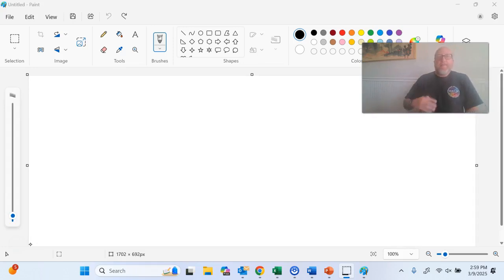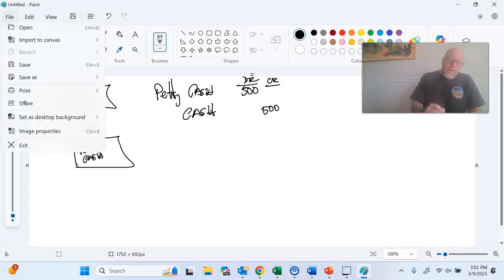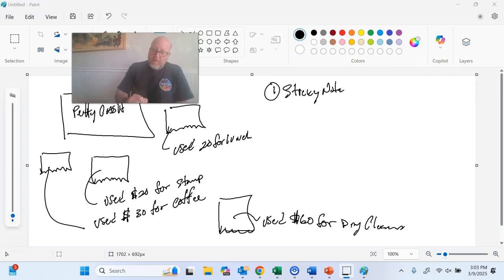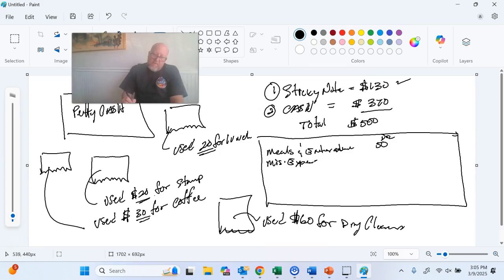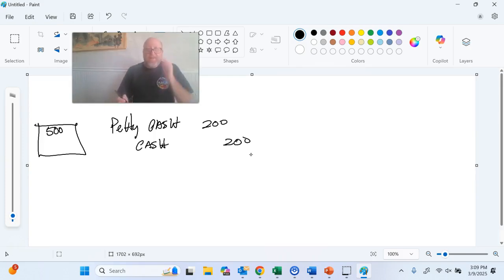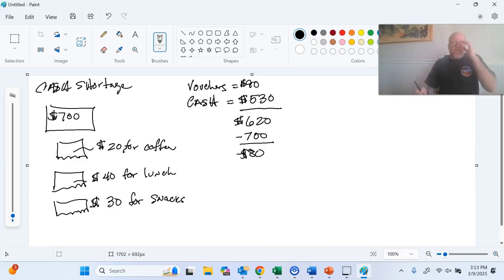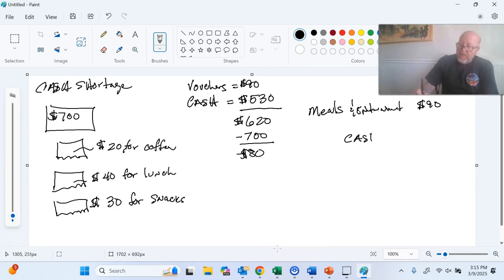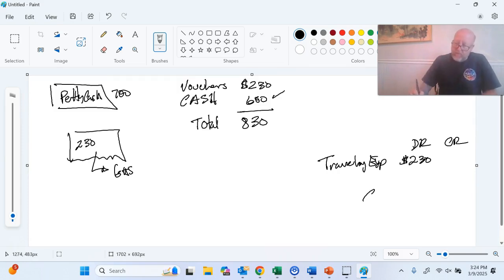Wild Shaw Financial Managerial: Chp6, Lecture 2 - Overview of Petty Cash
🛡️ Internal Control & Cash Management | Fraud Prevention, SOX, Bank Reconciliation, & More!

In this video, we unpack how companies protect their assets and ensure reliable accounting using internal controls—a must-know topic for accounting students and professionals.

🎯 What you'll learn:

✅ Why internal control systems matter (asset protection, efficiency, SOX, COSO)
✅ 7 key principles of internal control
✅ How tech and blockchain are transforming fraud prevention
✅ Human limitations and cost-benefit of internal controls
✅ Smart cash control strategies:
‣ Cash receipts, cash payments, and petty cash systems
✅ How to manage liquidity and handle cash equivalents
✅ Step-by-step bank reconciliation process
✅ How to make adjusting entries based on reconciliation
✅ What “Days’ Sales Uncollected” tells us about receivables
✅ The full voucher system of control: purchase orders, invoices, approvals, and more

🧠 Whether you're studying for a midterm, prepping for the CPA exam, or managing a business—this breakdown gives you the real tools to understand fraud prevention and cash flow control.